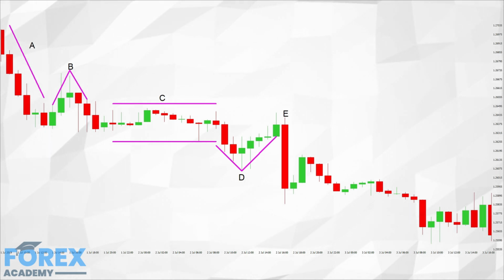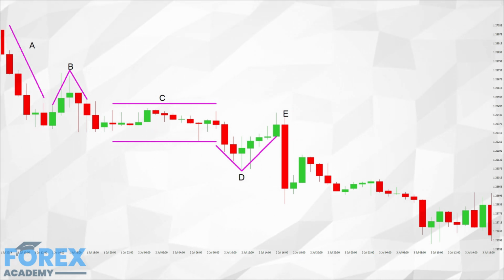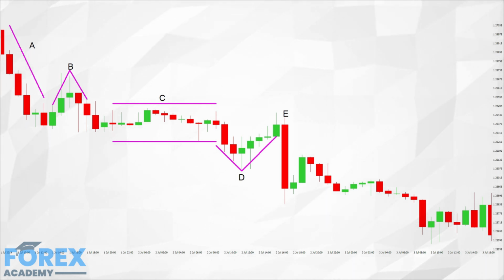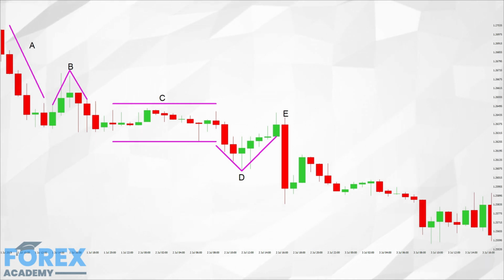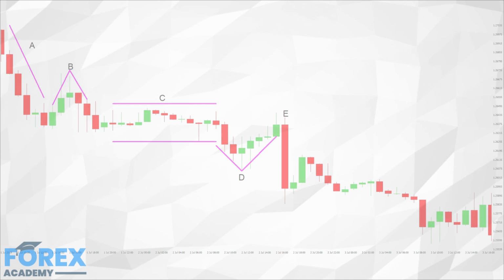Trade Like A Forex Beast - Chart Patterns & Bollinger Bands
Chart patterns, or technical analysis, is how traders determine possible future price action direction by including ‘technical’ tools onto their screens. The resulting patterns they see on their, including the current exchange rate of a Forex pair, while factoring in volume, time of day, recent and future economic data releases, fundamental analysis, provide an effective way of gauging future price direction.
Forex trading only took off in the retail sector in the early 2000s. Before that, largely thanks to the advent of the internet, technical trading was almost unheard of in the institutional Forex market. Today, retail Forex traders take for granted the myriad of available technical trading platforms such as the; Metatrader...